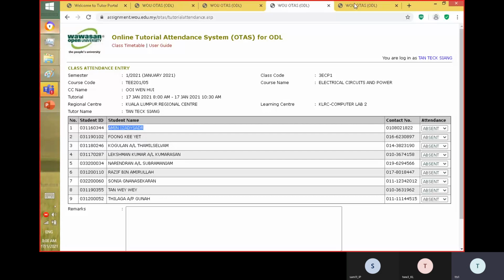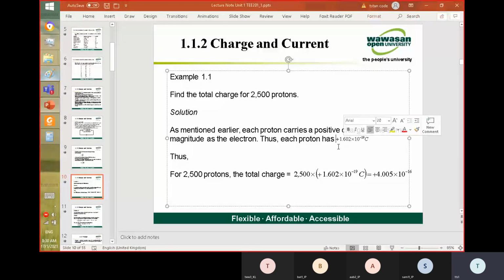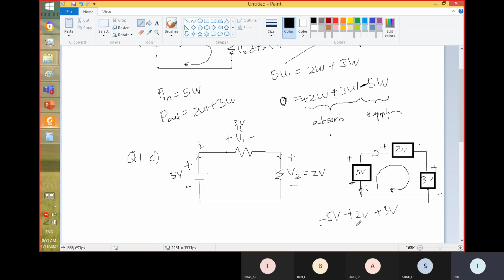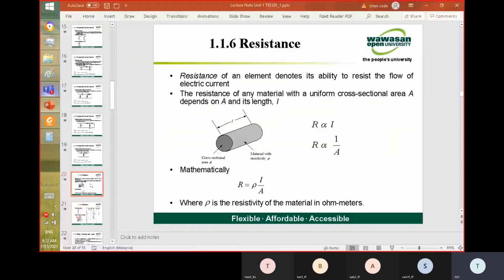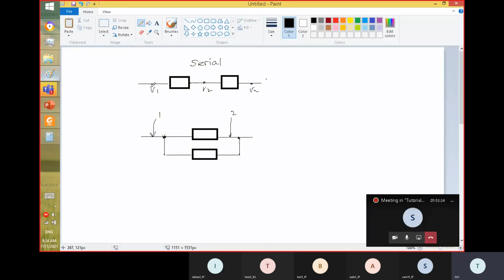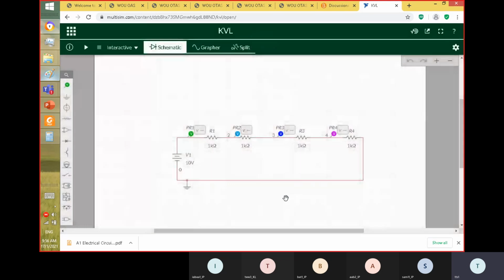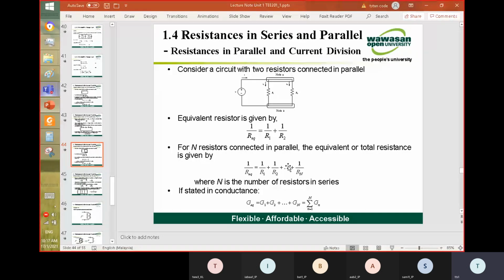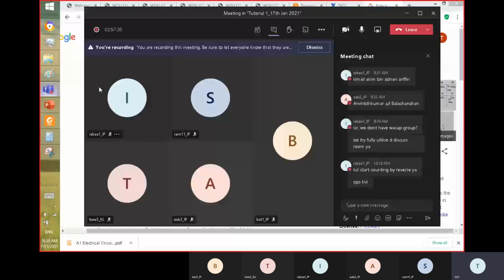2021A WOU ECP Tutorial1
Wawasan Open univerisity
Electric Circuits and Power